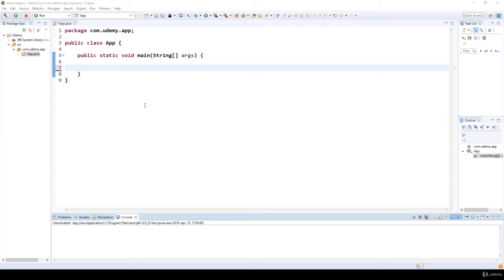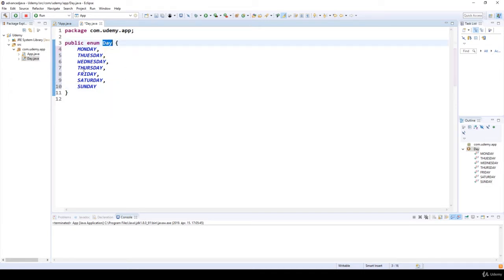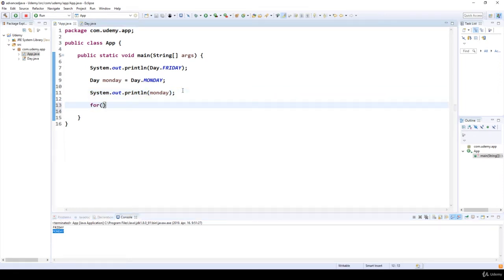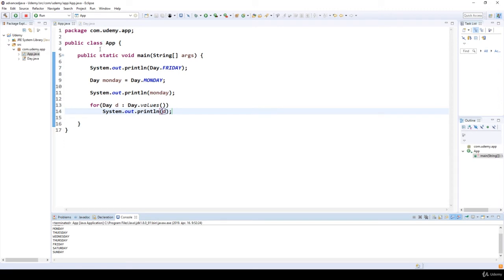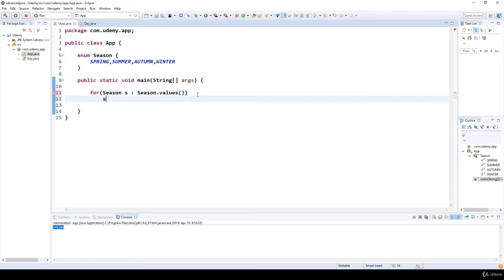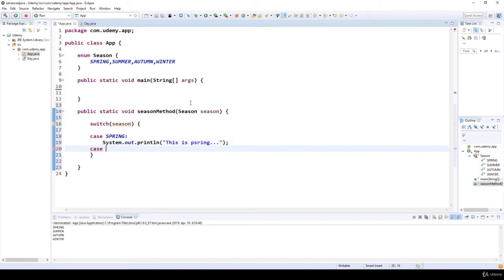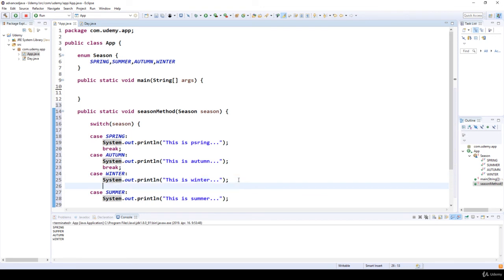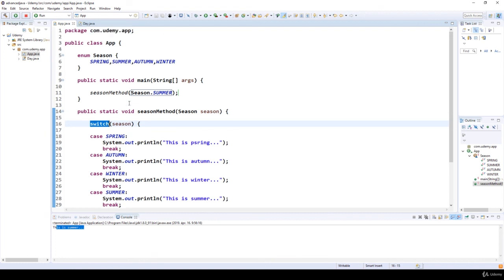#26 Enums example | Java Programming: Step by Step from A to Z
-Curriculum:

-operators

-wrapper classes

-garbage collection

-Strings

-enums

-generics

-collections

-exceptions

-serialization

-lambda expressions

-streams

-multithreading

-design patterns

Internet connection
-Who this course is for: